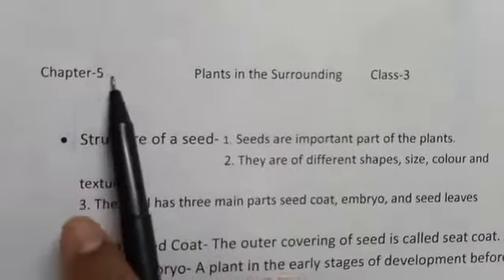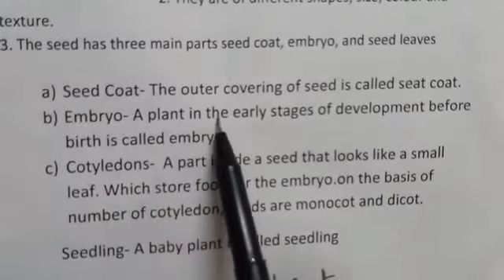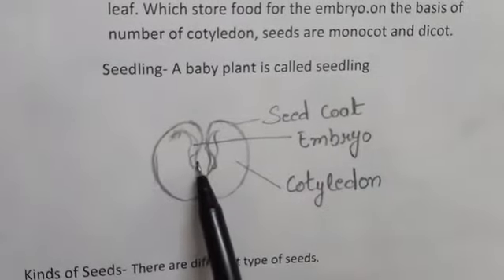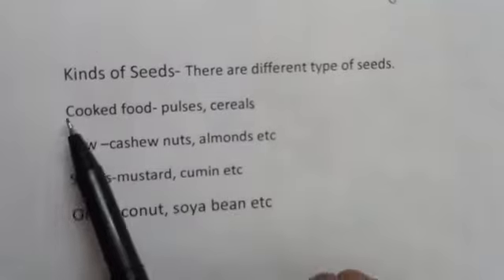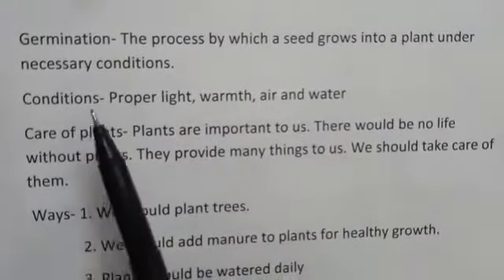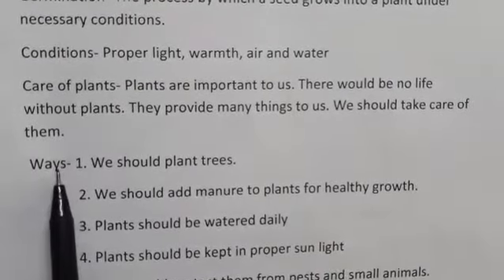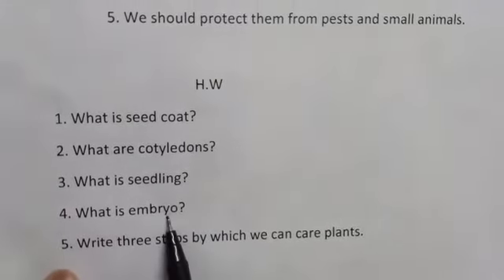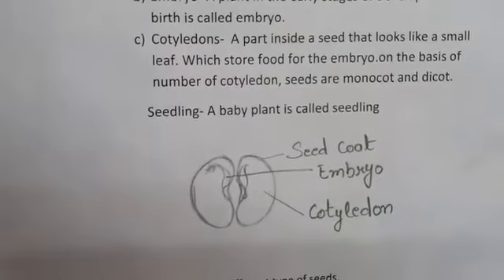Class 3 Science Kshitij Sir